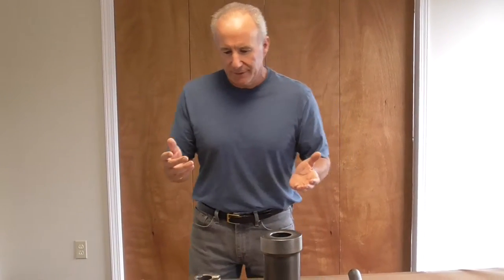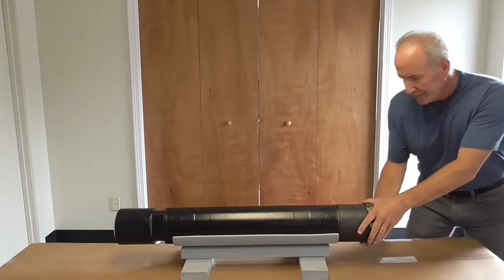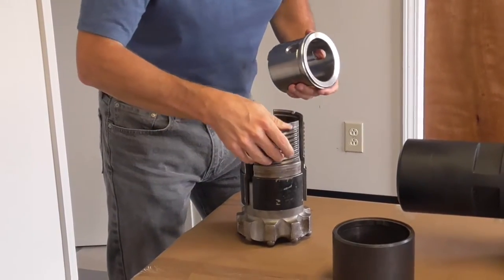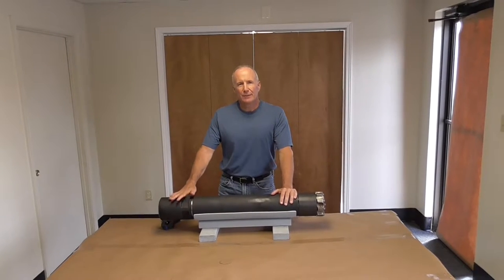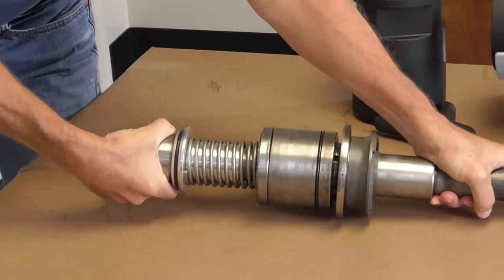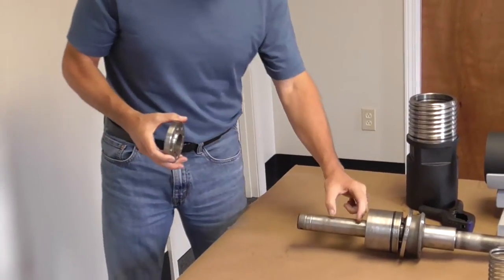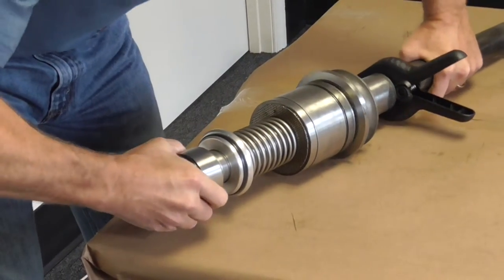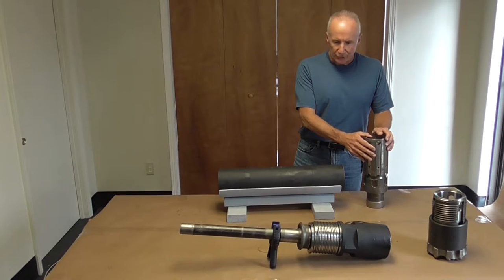CRI RCX training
In this informative video, we delve into the key features, benefits, and essential service pointers of CRI's groundbreaking RCX platform for reverse circulation Down-the-Hole (DHD) drills. Whether you're a seasoned pro or new to the field, this video is your guide to mastering the RCX platform's capabilities.

We Make Rocks Disappear
📍373 Mason-Dixon Hwy, Berlin, PA 15530